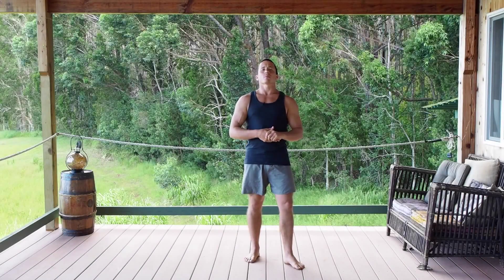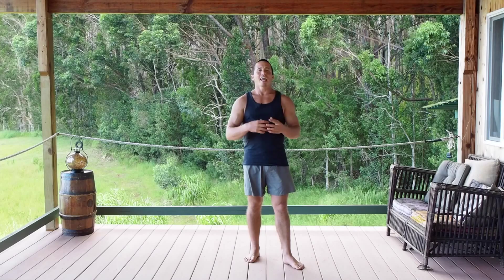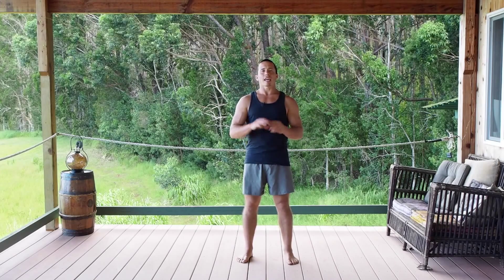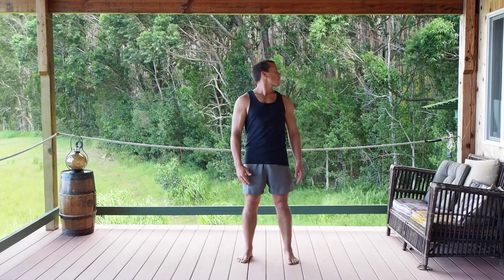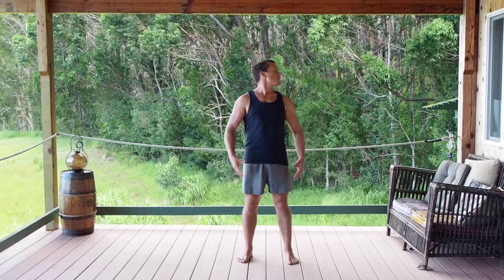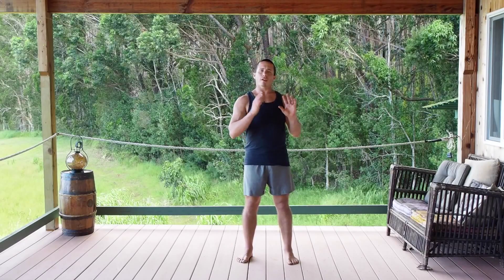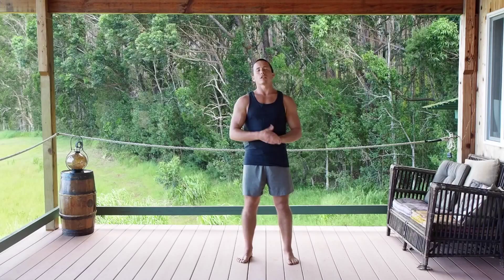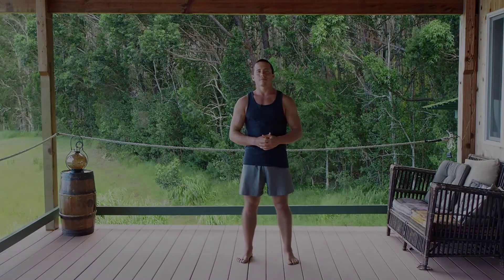Neck Rotation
Welcome to Your Spinal Health! In this video, we'll guide you through a gentle and effective neck rotation exercise specifically designed for seniors. Whether you're experiencing stiffness, discomfort, or simply want to maintain a healthy range of motion, this exercise is perfect for you.

We believe that staying active and taking care of your spine is crucial for overall well-being.

To take your spinal health to the next level, we invite you to visit our Our chair program offers a comprehensive guide to improving your posture and strengthening your spine from the comfort of your own home.

Now, let's get started with the neck rotation exercise and begin your journey towards better spinal health.